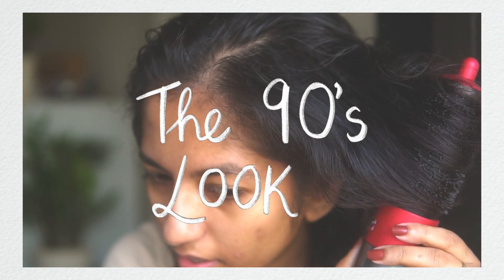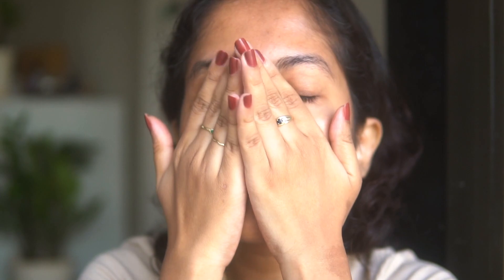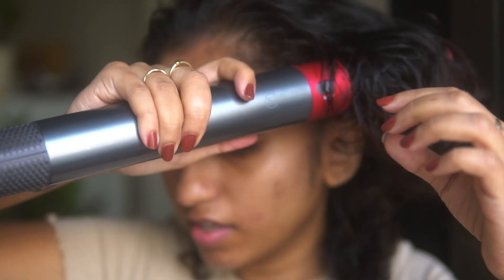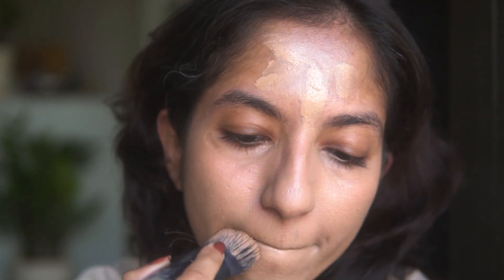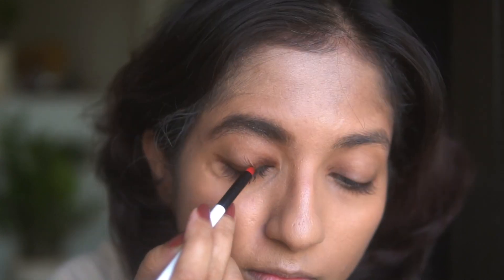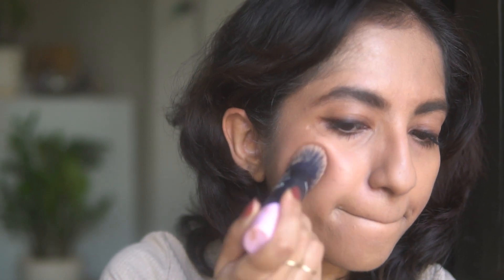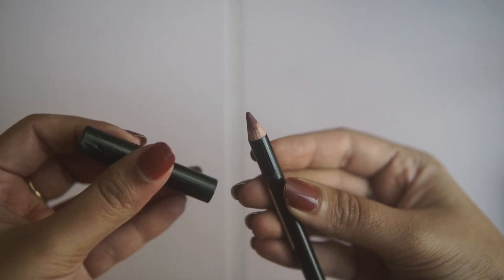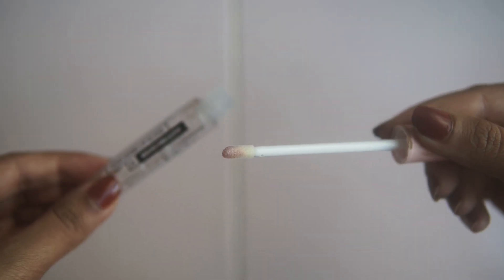Decoding the 90's Supermodel Look 🤎 | easy wearable glam look for medium dark Indian skin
💁🏽‍♀️ ᴀʙᴏᴜᴛ ᴍᴇ
I was born in Mumbai (Bombay back then!) but my roots are in Goa. I started my blog in my early teens, and I'm now in my thirties! Internet culture has been a huge part of my life. I enjoy beauty, dressing up, cooking, tea (particularly masala chai), urban gardening & the company of my four cats. I also enjoy making things & run a small business, Studio Bahia featuring jewellery, ceramics & more (all made by me). This channel is an extension of those things. Make yourself a tea or coffee, get in a comfy chair & maybe stay a while?

I started getting into the 90s again with just brown lipstick, but in a few months it's gone to a full blown obsession. I've been reading up on the shades & techniques, and I've tried to impliment them in this video. Heavily inspired by 90s supermodels especially Cindy Crawford & Naomi Campbell.
I've also tried to break this down into components & steps - if you don't have the relevant products, I've linked everything below (& buying from a sponsor will always help me, as a creator), but at the same time I'd also encourage you to use what you have, just have fun with it. The 90s look is glamorous, feminine & sultry but still understated, never overdone. I've also done two different lip options, a single tone matte brown lip & a juicy, 3d glossy ombre.

I forgot to talk about 90s fashion in this but stick to neutral tones (beige like I'm wearing, or brown / black) & gold toned jewellery, it always looks super sophisticated!

PS- The 90s look is goes so well with Indian skintones, especially medium dark or deep skin!

intro 0:00

skin prep 0:26
▫ hydrating serum
▫ sunscreen stick - spf 50

hair styling 0:53
▫ hair colour I used (cool brown)
▫ dyson airwrap
▫ heat protectant spray
▫ denman brush

base makeup 1:23
▫ full cover foundation with matte finish (natural tan)
▫ mini foundation brush

eye makeup 1:42
▫ feather brow fiber highlighter + duo
▫ creamy brown pencil liner
▫ eye smudging brush
▫ brown liquid liner
▫ big poppa mascara

blush 2:34
▫ almond brown cream blush

lip option 1 - brown lipstick 2:43
▫ superstar brown matte lipstick

lip option 2 - juicy ombre lips 3:04
▫ chocolate brown lip liner
▫ nude lipstick
▫ clear lip gloss
outro 3:51

👖 ᴡʜᴀᴛ ᴍᴀɢᴀʟɪ ᴡᴏʀᴇ
╰ beige top
╰ gold hoops (similar)

subs right now - 22k